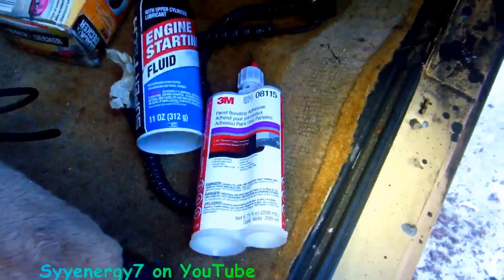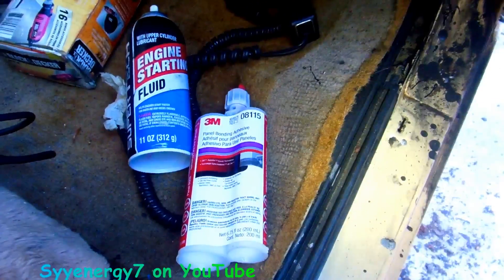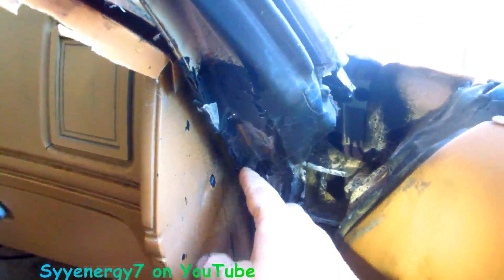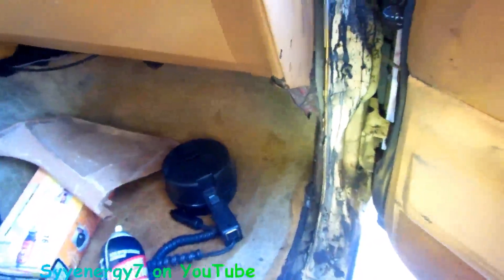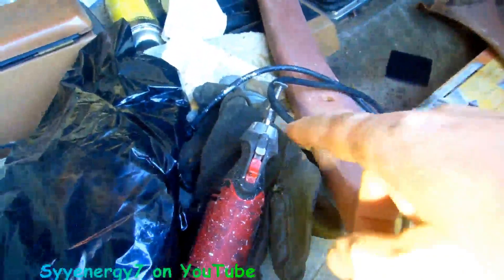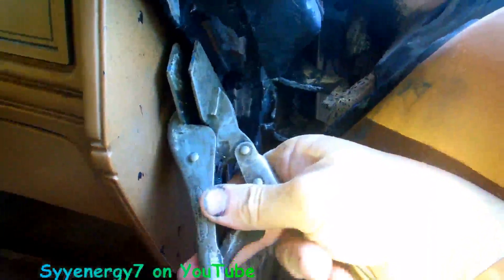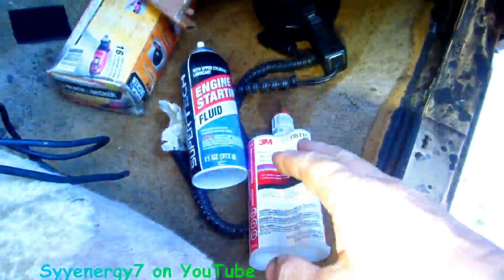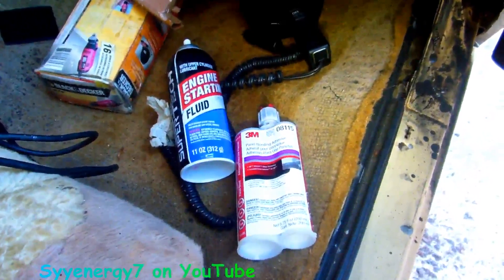AutoBody Repair with Panel Adhesive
If you are trying to weld in an area that you you have no room to weld or it's in a place that has things that need to protected from welding sparks or could catch fire, you might want to use 3M panel adhesive (part no. 08115) instead.   3M panel adhesive (part no. 08115)is incredibly strong, water-proof, rust-proof and in many cases can be used in place of welding.    3M panel adhesive (part no. 08115) is often a great strong alternative to welding.  Plus  3M panel adhesive (part no. 08115) can join dissimilar materials such as bonding aluminum to steel.  3M panel adhesive (part no. 08115) makes it easy for a novice to do good strong auto-body repairs.  .